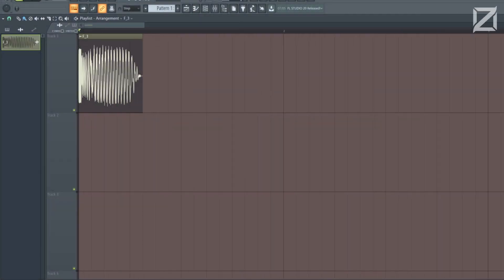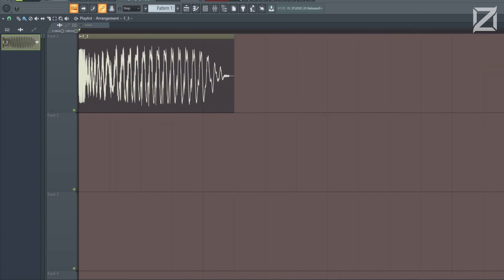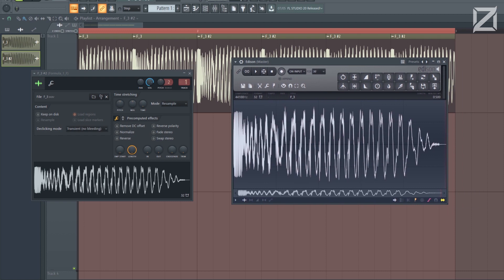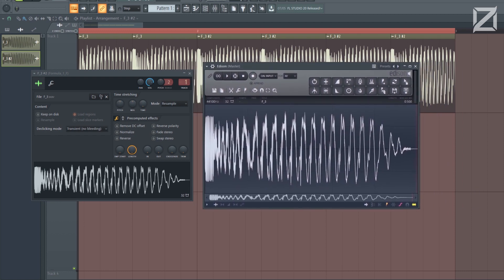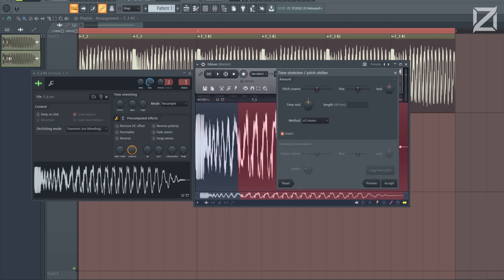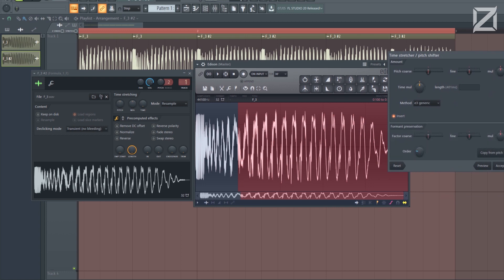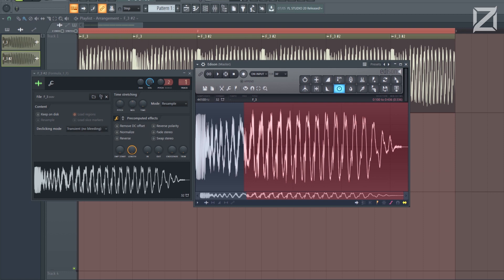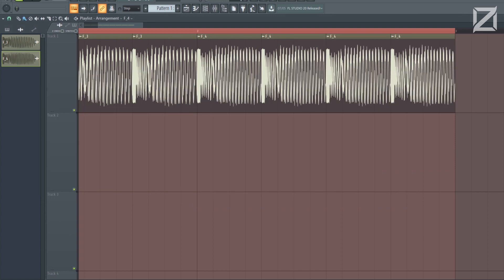How To Pitch A Hardstyle Kick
There are so many ways to pitch a kick, this is the method I use.